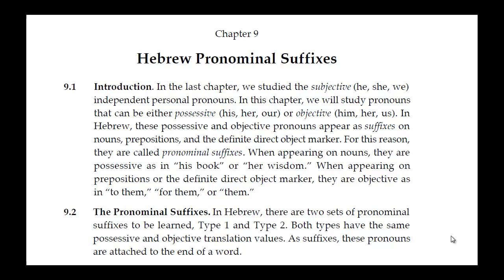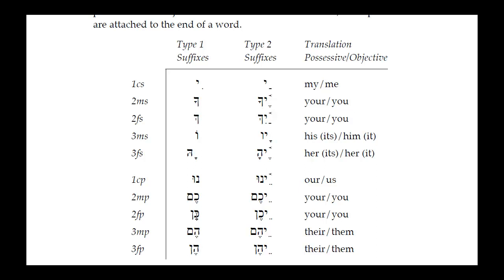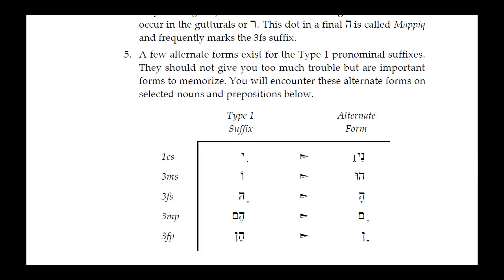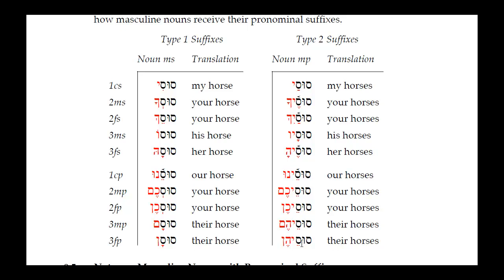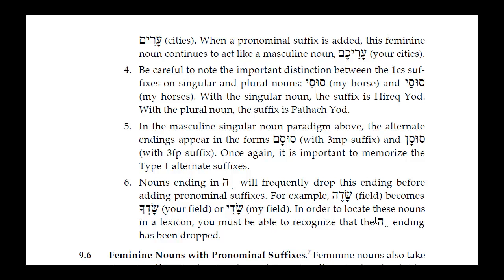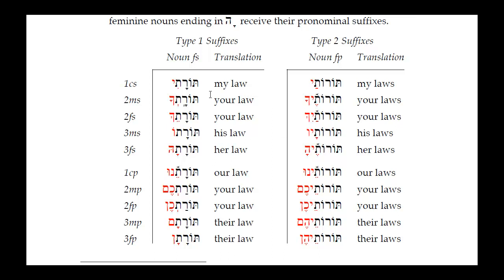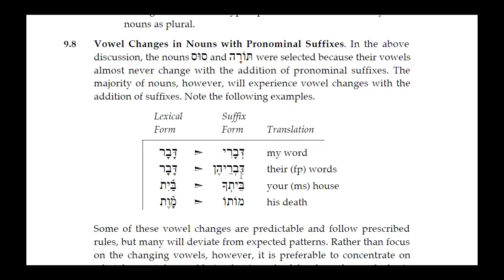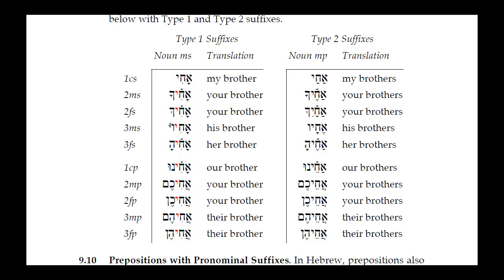Biblical Hebrew Lesson 9A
Hebrew Pronominal Suffixes